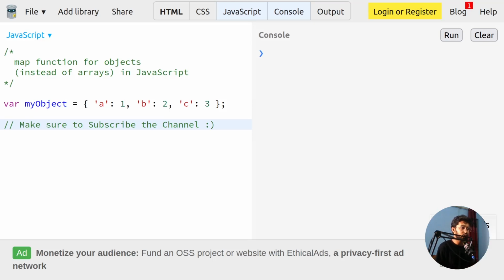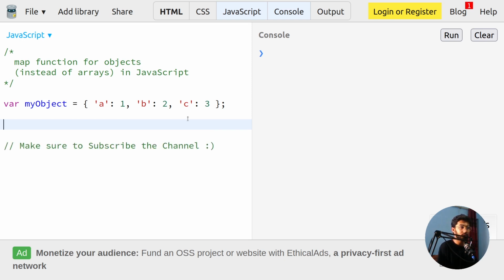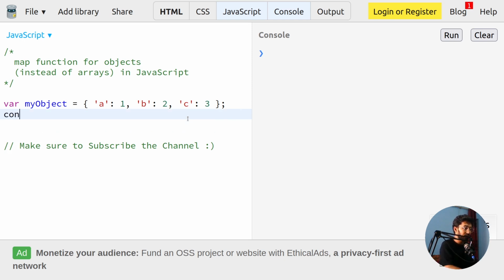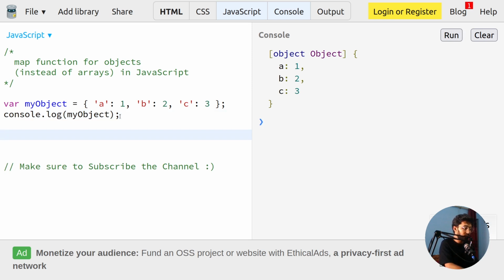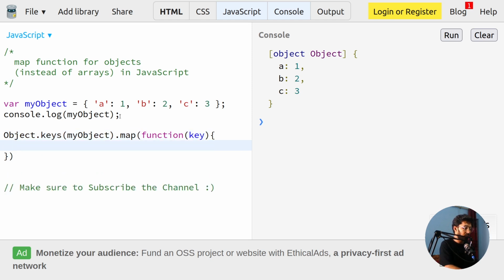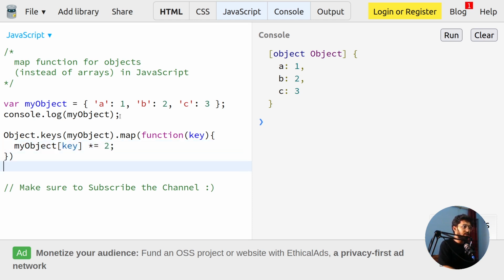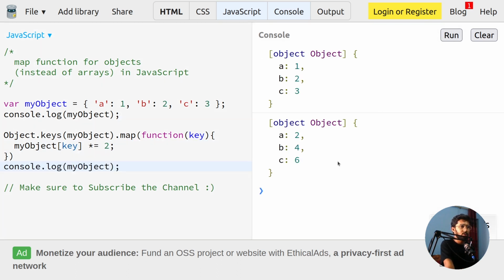Map function for objects (instead of arrays) in JavaScript - Stack Overflow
Map function for objects (instead of arrays)  - JavaScript Interview Questions for freshers

The video "Map function for objects (instead of arrays)" is likely a tutorial that covers how to use the JavaScript map method to operate on objects, instead of arrays. The map method is a higher-order function commonly used to transform an array of values by applying a given function to each element in the array. In the video, I  demonstrate how to modify the map method or create a similar function to perform the same operations on objects. ⬇️